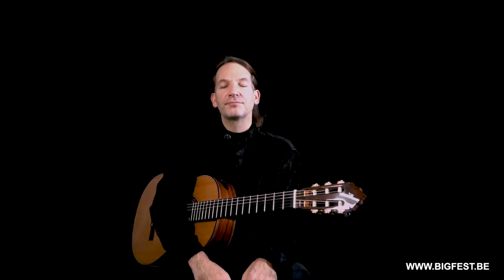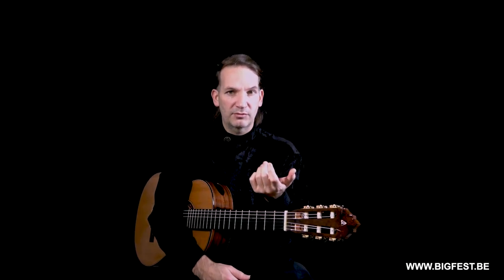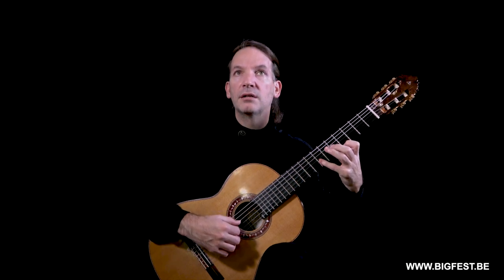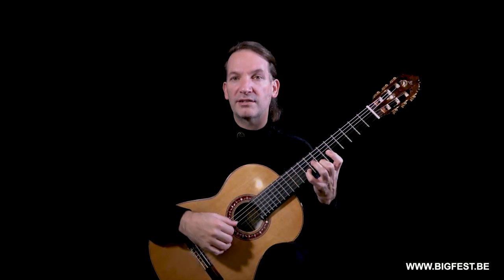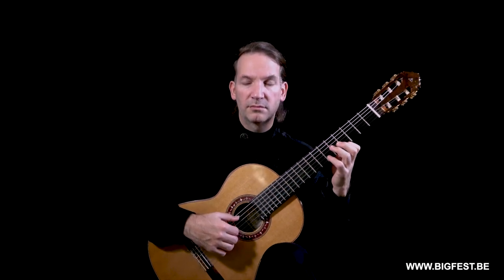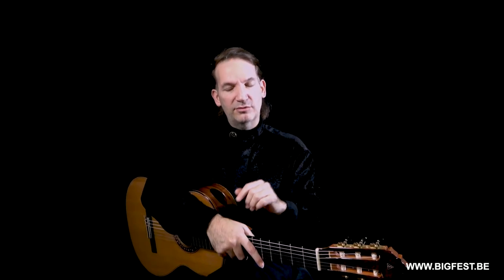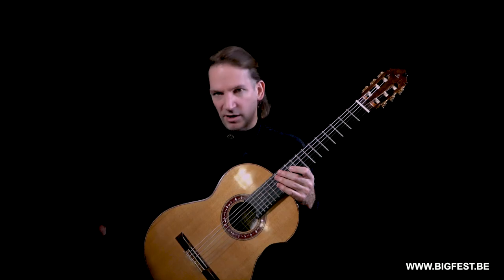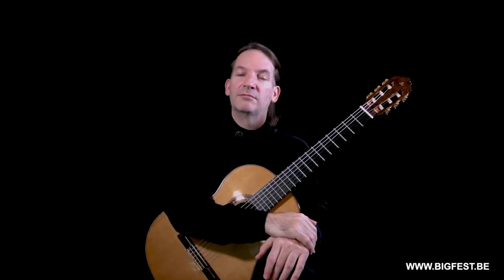Marco Tamayo - Major basic tips for developping expressiveness for young guitarists - Master Class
Marco Tamayo, guitar (Cuba/Austria)
Master Class
« Major basic tips for developping expressiveness for young guitarists »
Legato – Staccato – Vibrato - Choregraphy

9th Brussels International Guitar Festival & Competitions
1 to 24 December 2020
« Advent Season »
24 virtual rendezvous